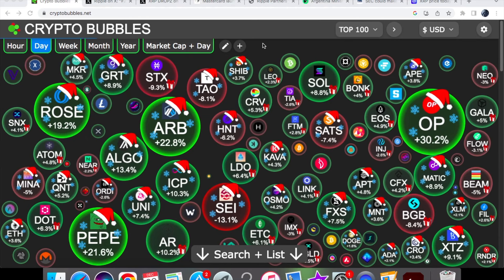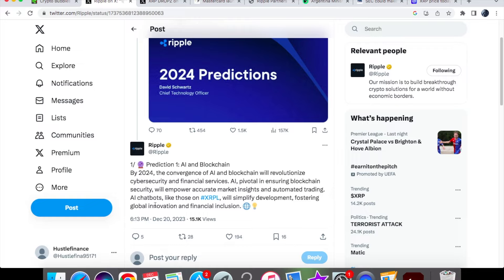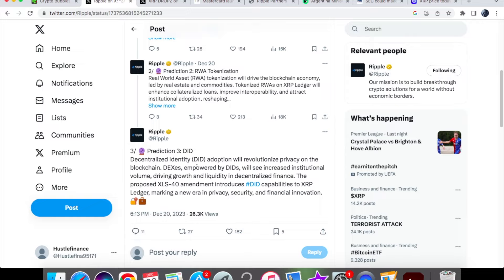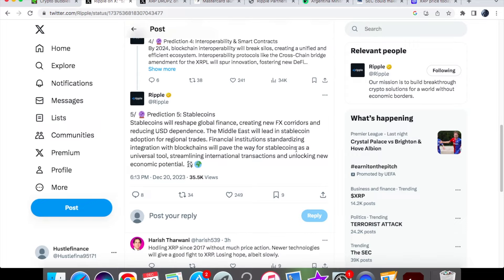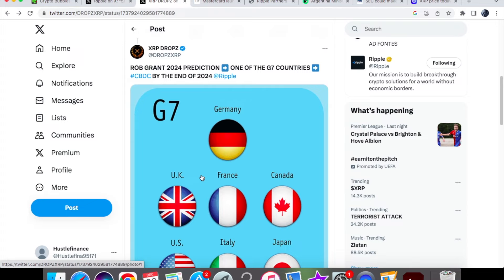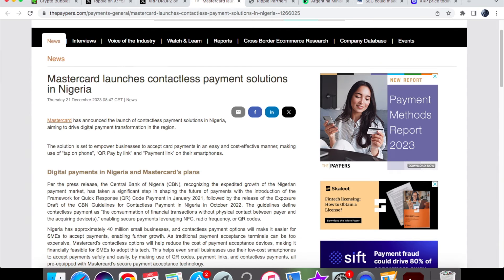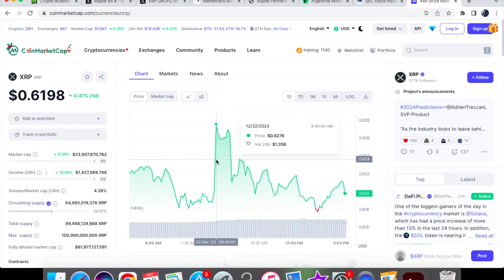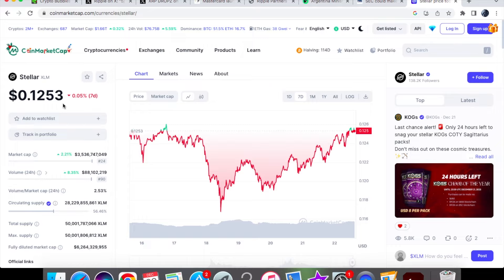RIPPLE XRP DAVID SCHWARTZ REVEALS THIS FOR 2024! MASTERCARD LAUNCH!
In this video, we are going to take a look at xrp news today. Today, we will be talking about the 2024 predictions that David Schwartz has recently revealed as Ripple shares them with us. This will be talking about topics like AI, Stablecoins, & Tokenization and what we could see happen. Mastercard has now launched contactless payment solutions in a country in Africa. This is big news as we know that Ripple has entered into a partnership with Mastercard as they explore CBDC's. The minister of foreign affairs has now confirmed that Argentina will be using bitcoin as a form of payment within their contracts. This will have a huge impact on the way that they trade. Finally, we will also be taking a look at the xrp price as well as xlm price.